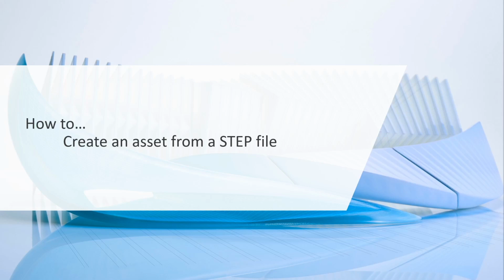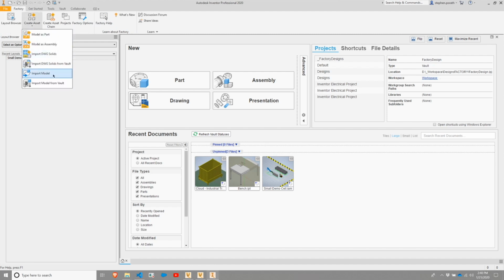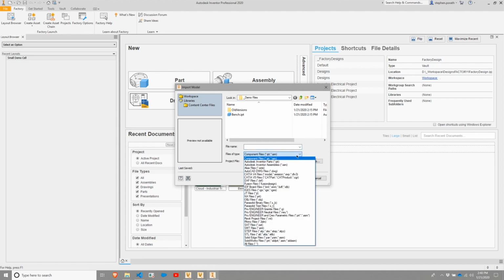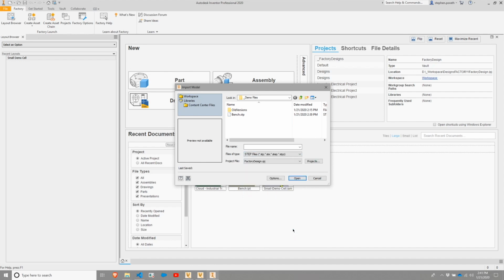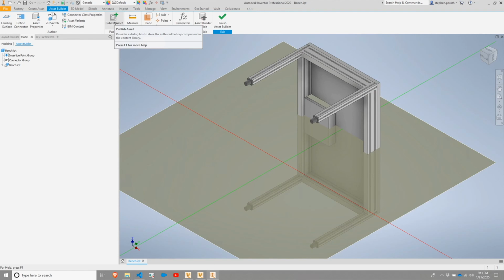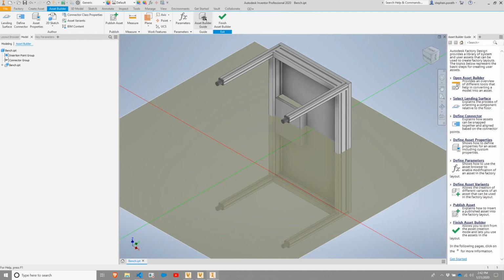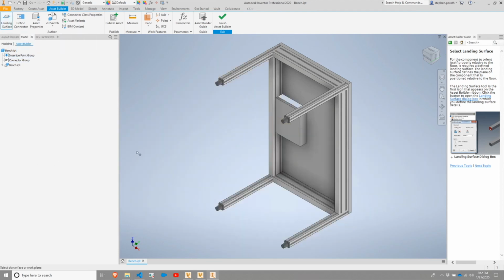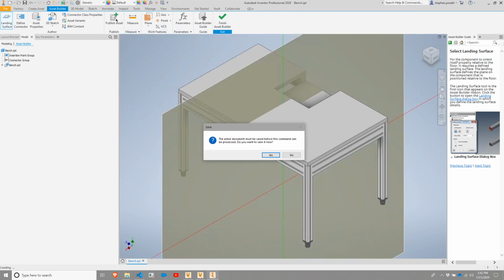Autodesk Factory Design - Course 2: Inventor 3rd Party Factory Assets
This video covers creation of factory assets from 3rd party files as a part of the course 2 on the learning path covering Autodesk Factory Design solution. Keep watching here on YouTube or switch to our eLearning platform to download the project files and assets. You can access it for free using your Autodesk ID

In this learning path you will learn following:
Setup and configure your own Factory Design implementation
Understand factory design workflows:  Inventor, AutoCAD, and Vault
Start using Asset library